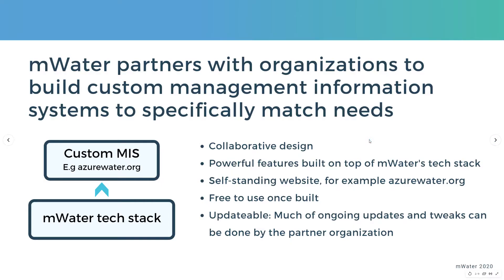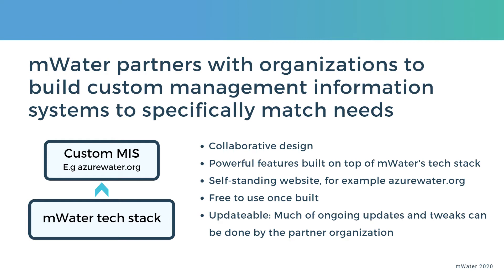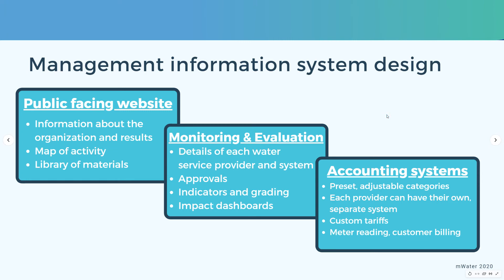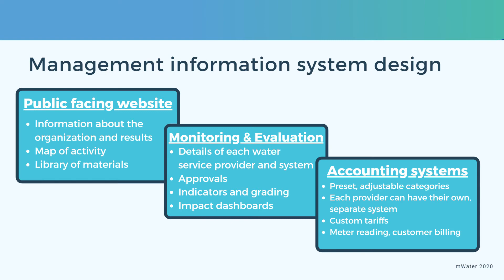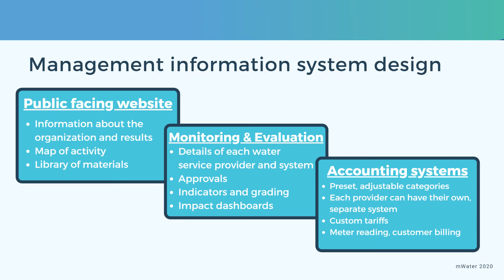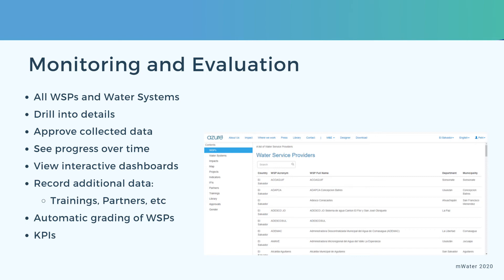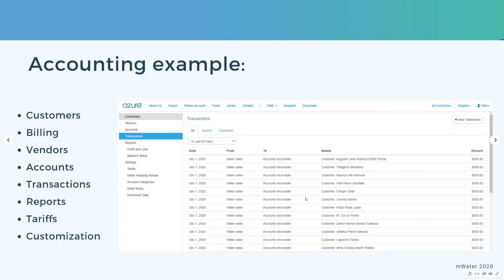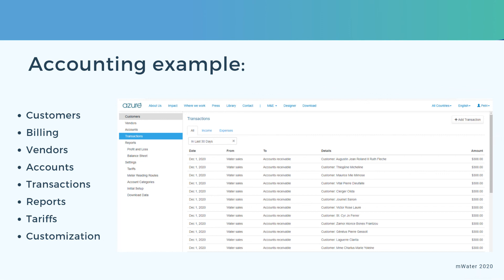MIS Case Study - Azure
Beyond mWater's free platform for water, sanitation and hygiene data monitoring, mapping and management, mWater also partners with organizations to build custom management information systems (MIS) to meet their specific needs. These can be separate websites that build on top of mWater's reliable and scalable tech stack and have exactly the features that the partner organization needs to manage their WASH data effectively.

and their novel model for boosting water service provider abilities and investability in Latin America. The system comprises a public-facing website which explains the initiative and its work, an internal, fully featured M&E side, as well as access to free accounting systems for the water service providers participating in the programme.

httsp://solstice.world